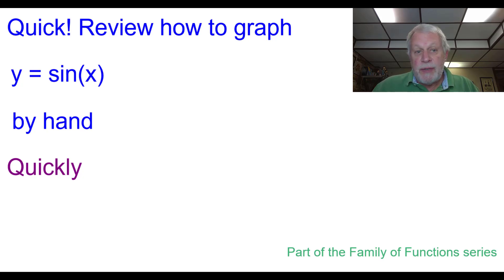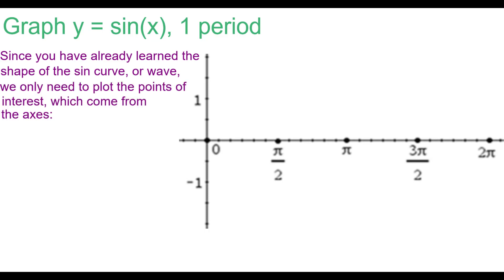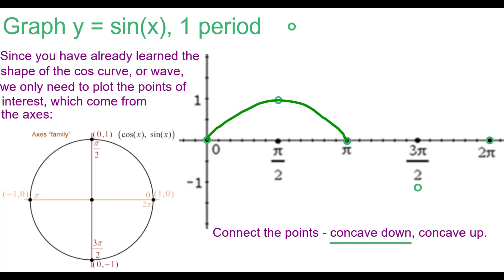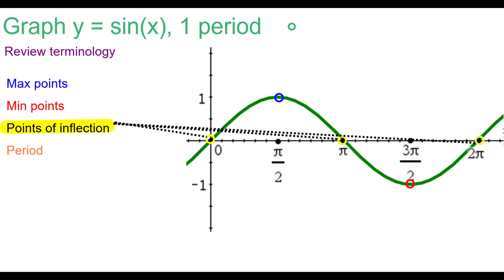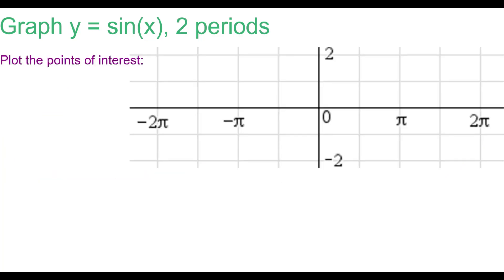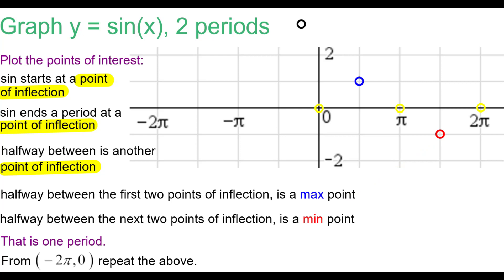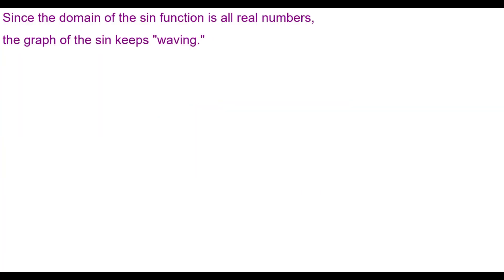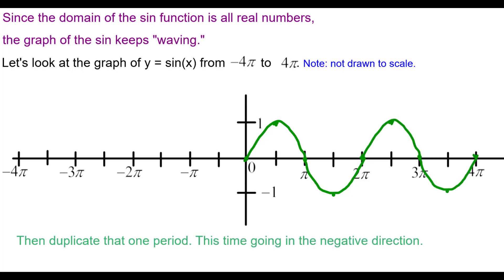Quick! Graph y=sin(x)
This “Quick! Graph” video briefly reminds students how to graph the sine parent function using “the dance” and using a table.